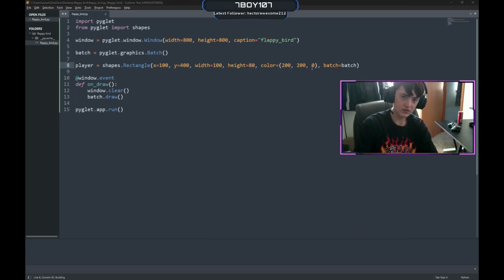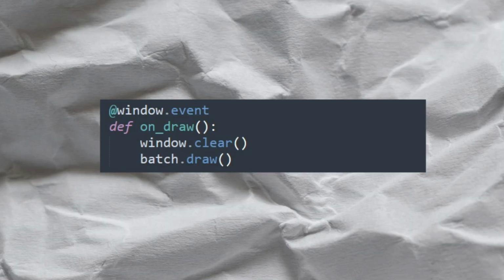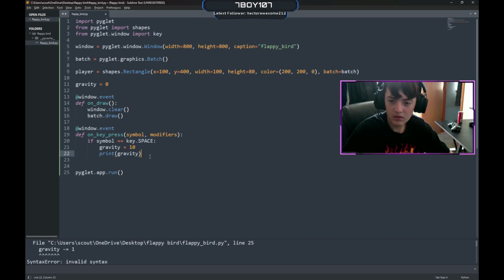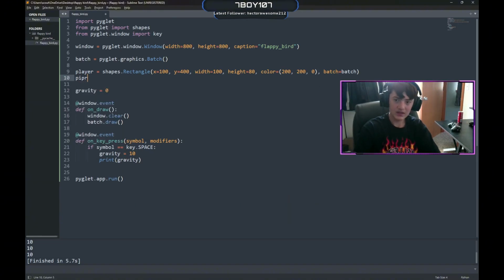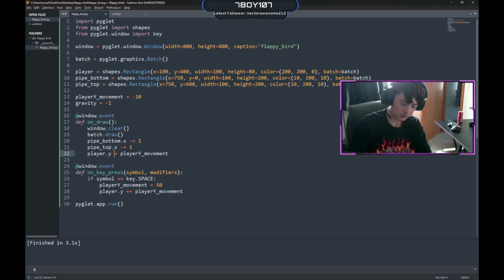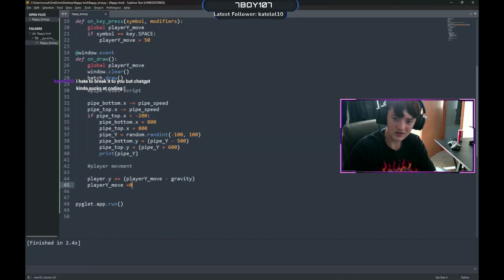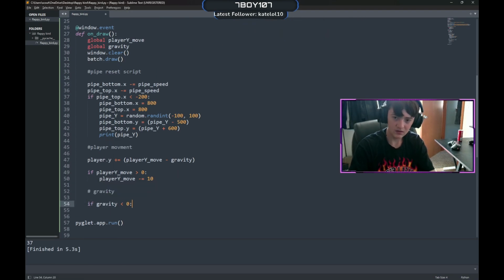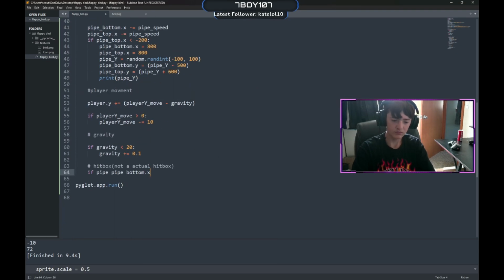My First python Game(flappy bird)!!!! 1/2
I make Flappy bird in python